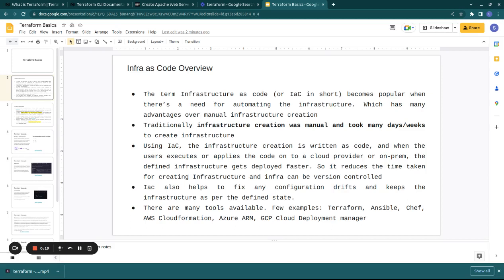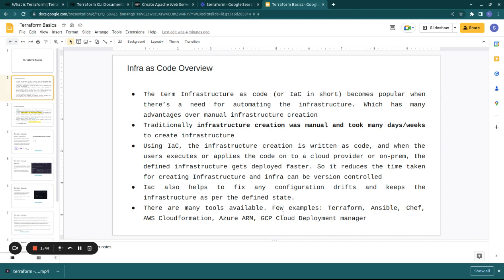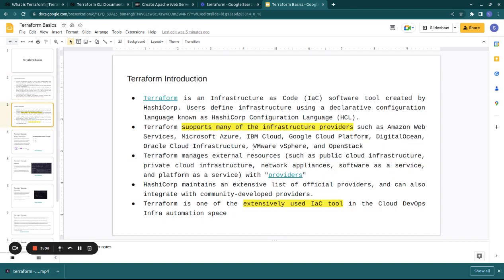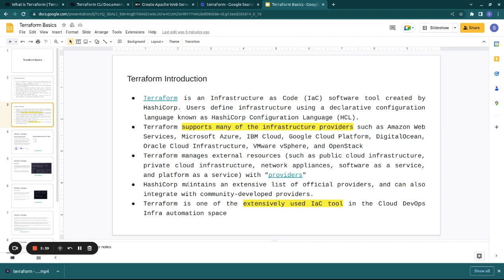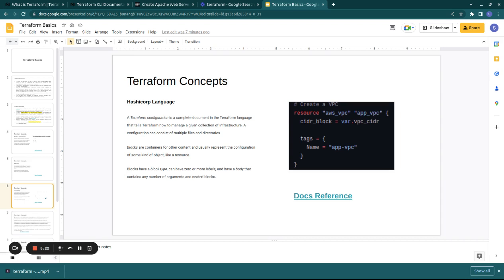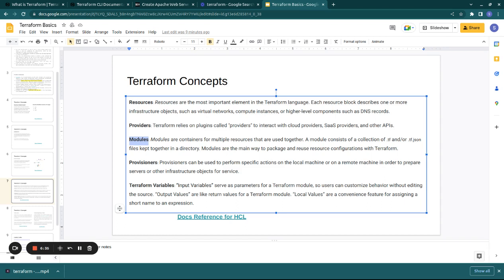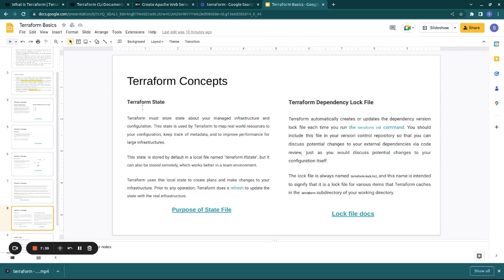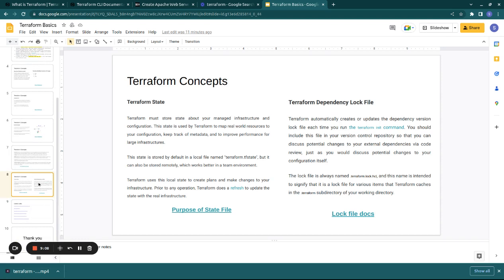Terraform Learning | Part 2 | Terraform Basics and Concepts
Terraform is a Infra as a code tool for automating your Infra creation and managing it. This video explains how to get started with Terraform learning from docs.
Looking forward for comments / suggestions.